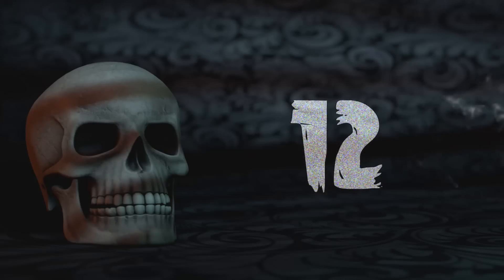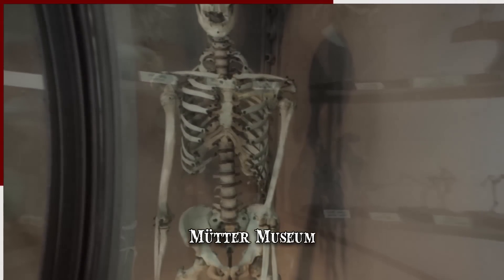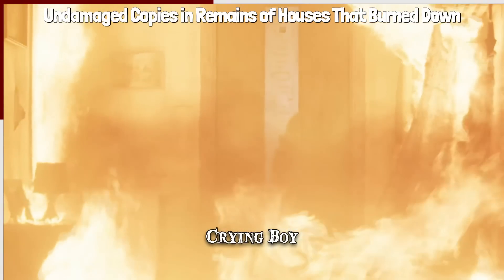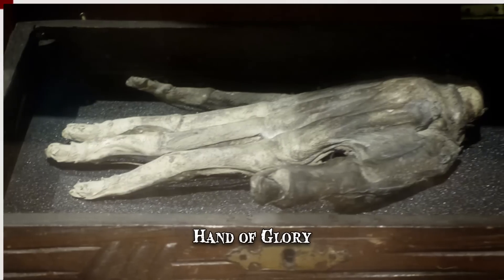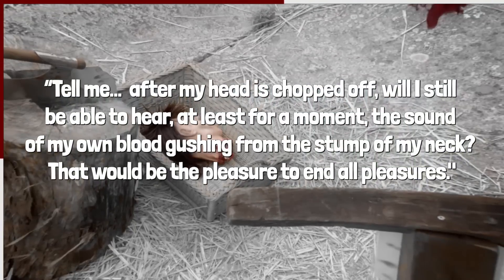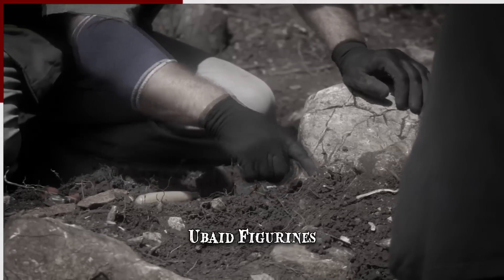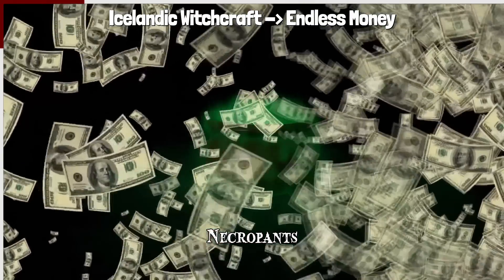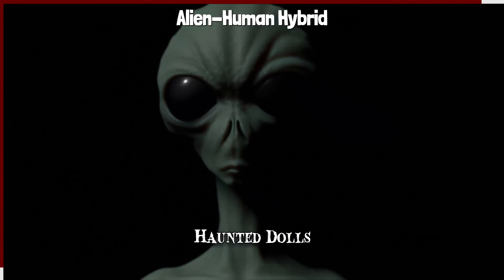Unearthing the 12 Creepiest Artifacts Throughout History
What happened today in serial killer history? for macabre murders and gruesome details you won’t find anywhere else!